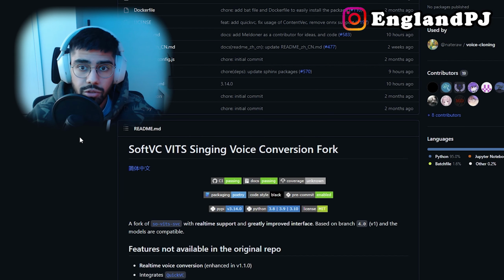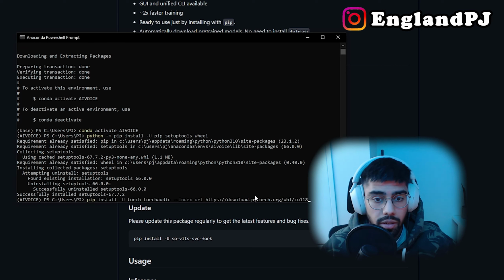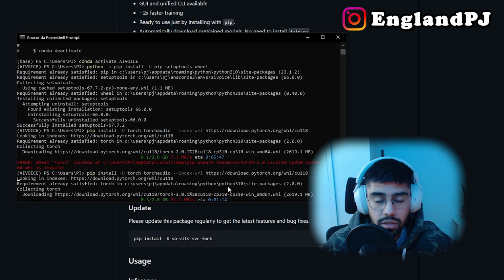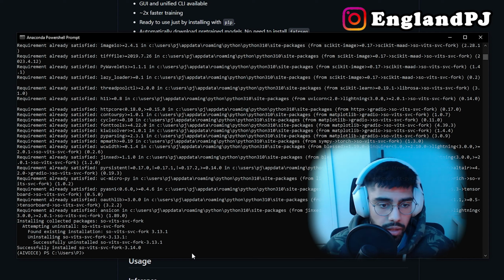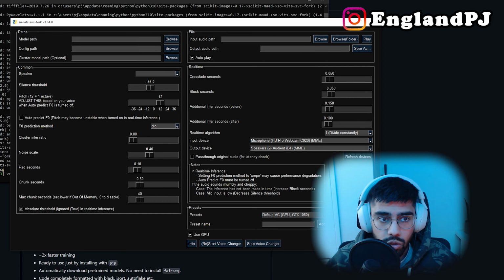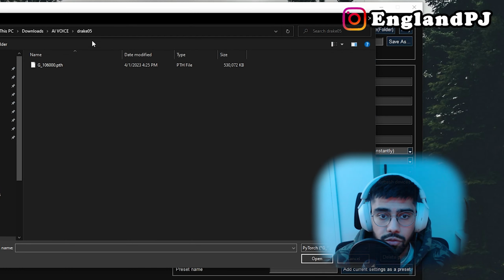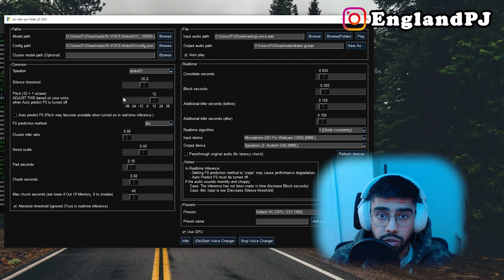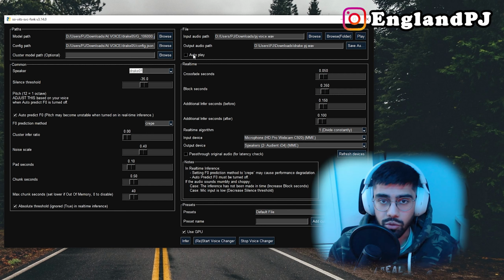USING AI VOCALS TO MAKE SONGS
Hope you guys enjoyed this one! Use it wisely!

**TIMESTAMPS**
0:00 intro
0:40 anaconda
1:10 venv
1:35 open venv
2:00 the code
3:14 interface
3:26 models
4:00 interface explained
6:10 previews
7:04 DISCLAIMER
7:25 outro

Like my beats? Want to use a beat? Go ahead! Just make sure to give me credit for the beat :) Interested in purchasing a beat?? Shoot me a message and we can work something out!